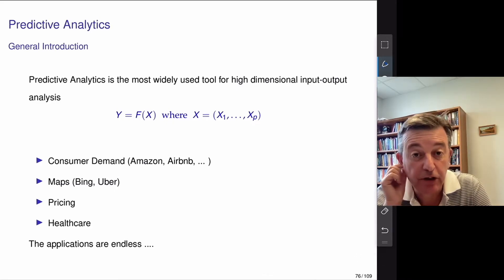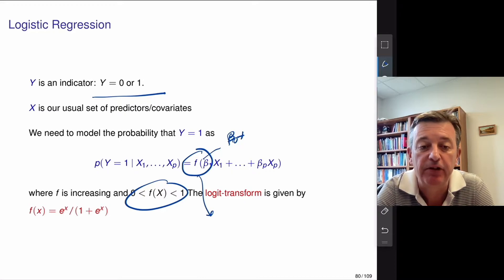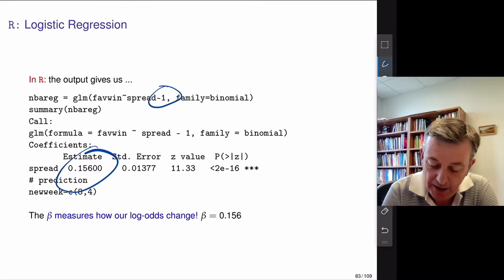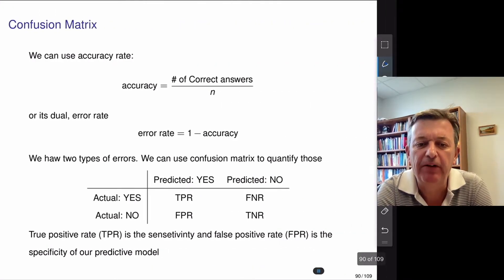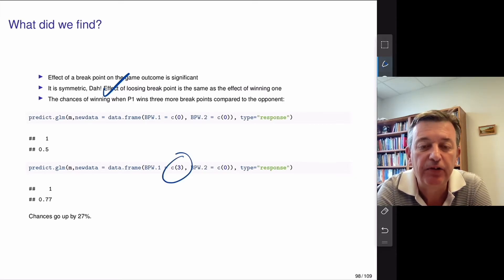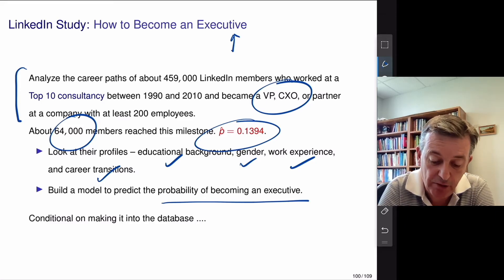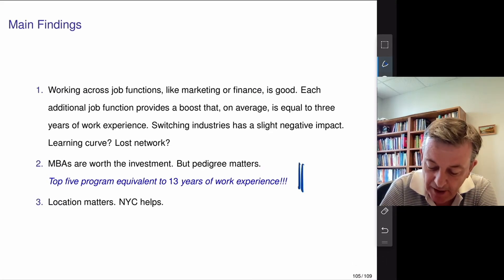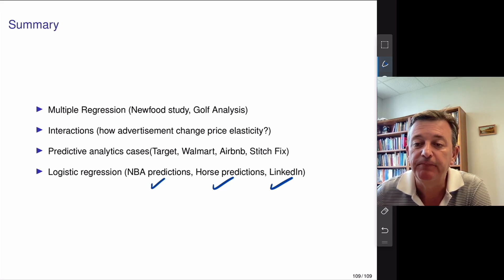Bayes AI 6